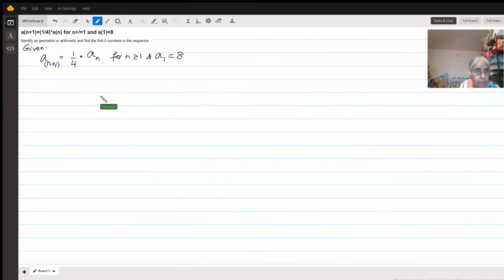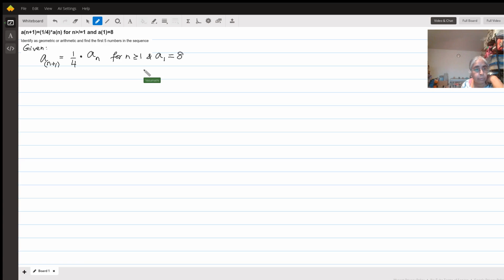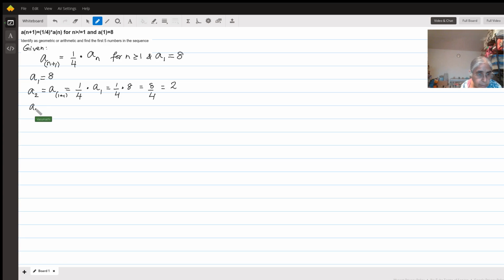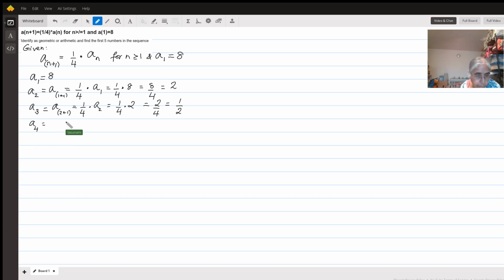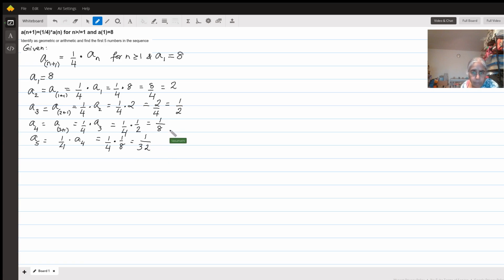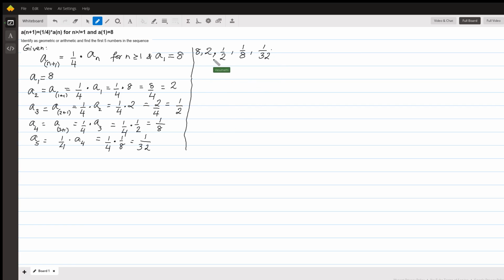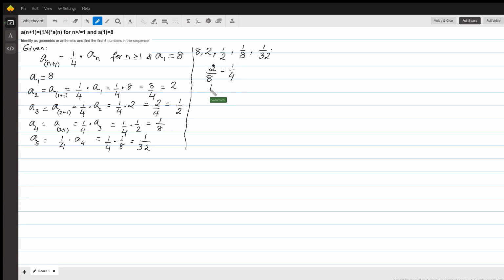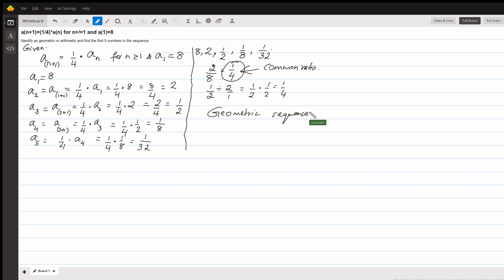Arithmetic Sequence or Geometric Sequence?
Question: a(n+1)=(1/4)*a(n) for n›/=1 and a(1)=8
Identify as geometric or arithmetic and find the first 5 numbers in the sequence

Answered By:

Vasumathi N.
Effective  Math Tutor .  Cater to Various Learning Styles.